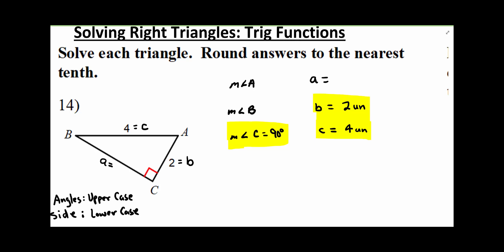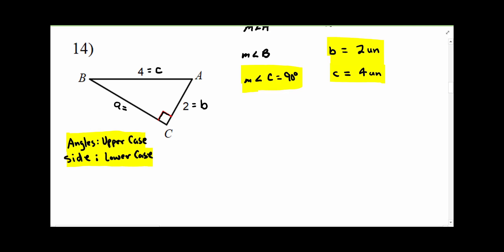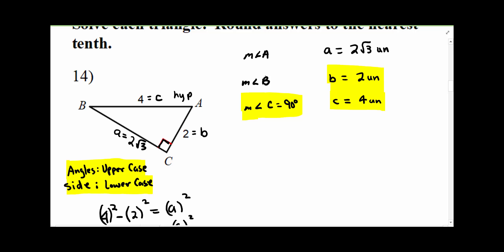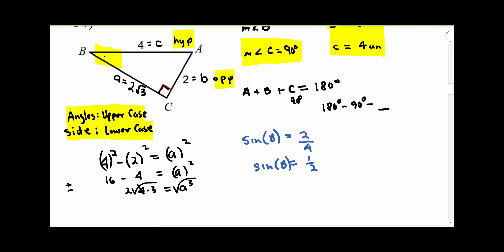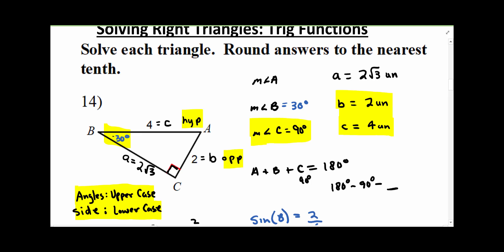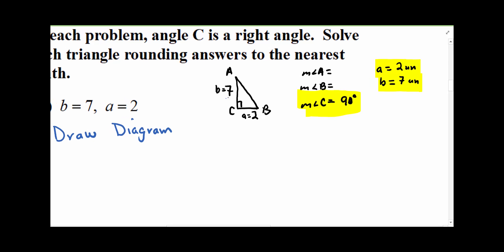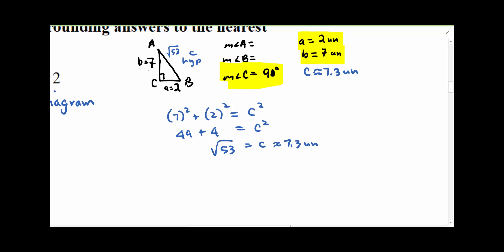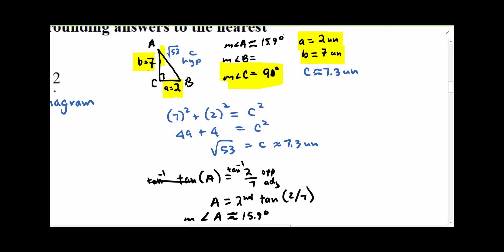Solving Right Triagles with Trig Functions-Wk2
This video shows students how to find all of the missing parts of a right triangle using trig functions, Pythag. Theorem and Triangle Sum Theorem.